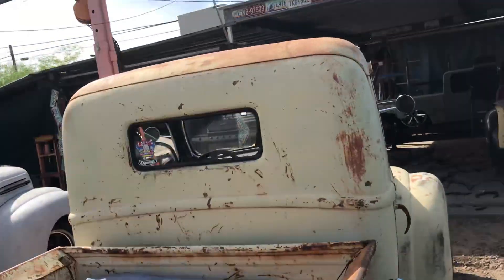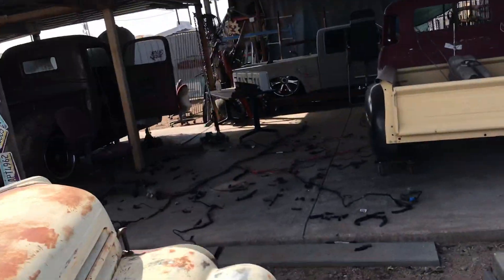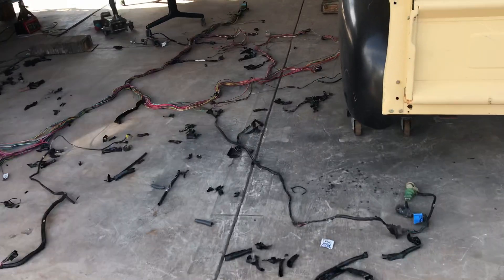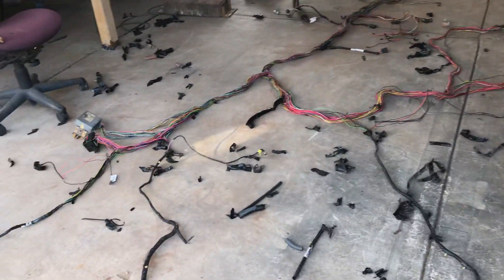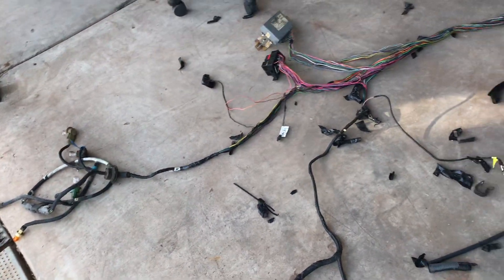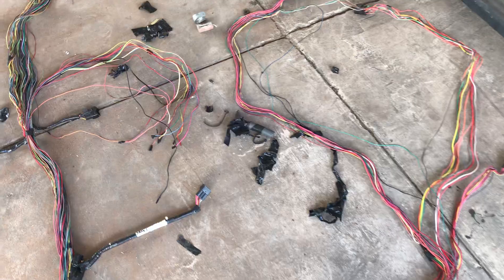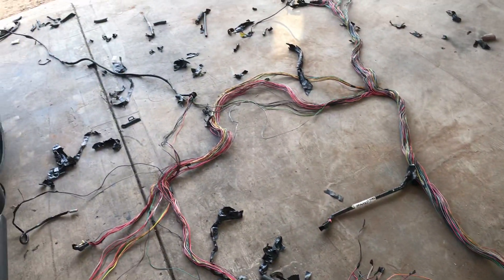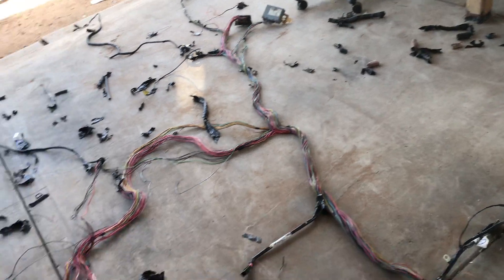Wiring update. 1945 Ford Pickup Truck V8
The update to my 45  Frame Swap, I’m doing the wiring harness. Cleaning it up going through the Wiring